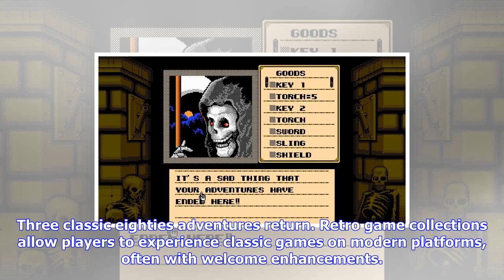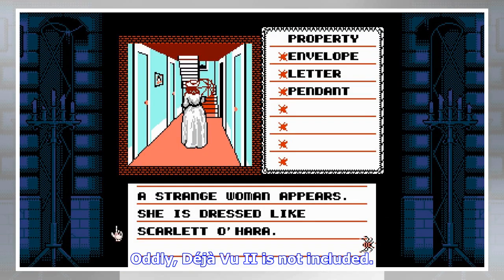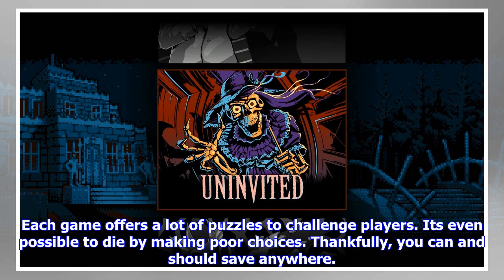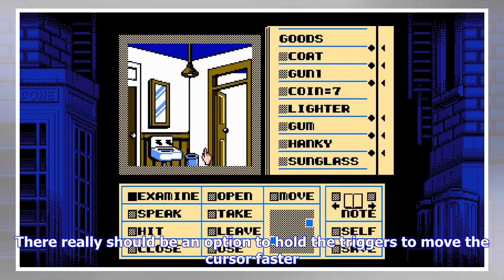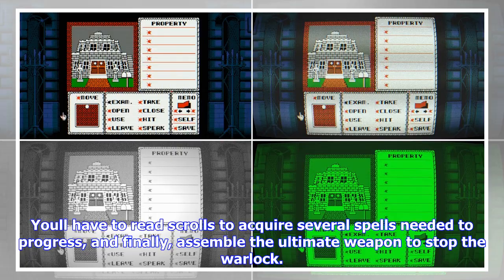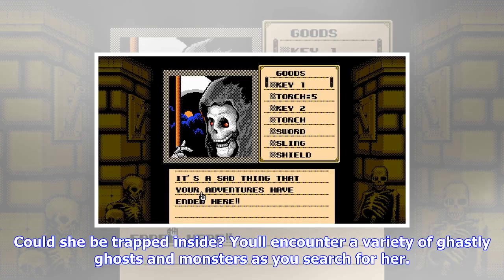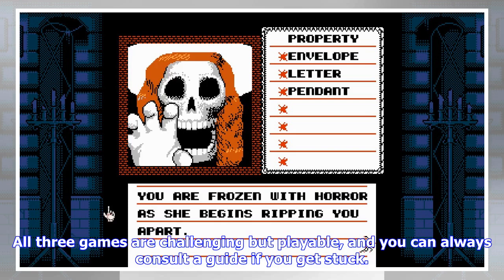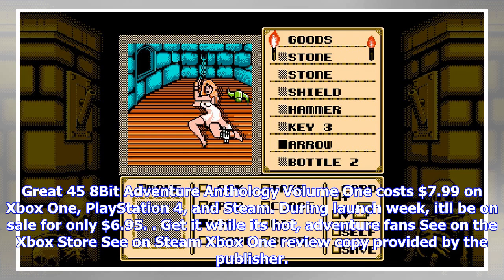Breaking News | 8-bit adventure anthology vol. one review: three classic adventure games for xbox o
8-bit adventure anthology vol. one review: three classic adventure games for xbox one
8-bit adventure anthology vol. one review: three classic adventure games for xbox one

Three classic eighties adventures return. Retro game collections allow players to experience classic...